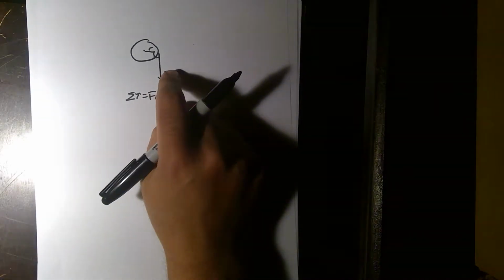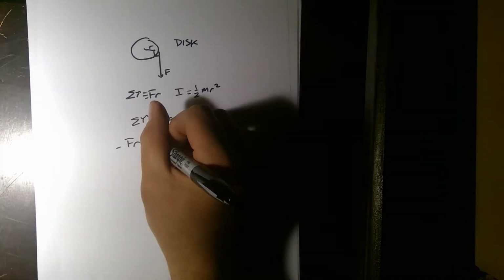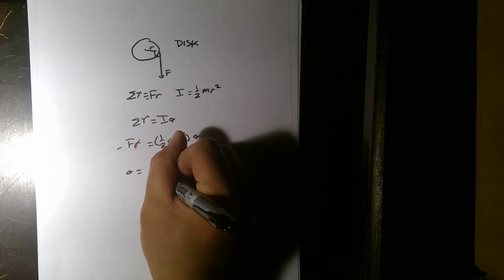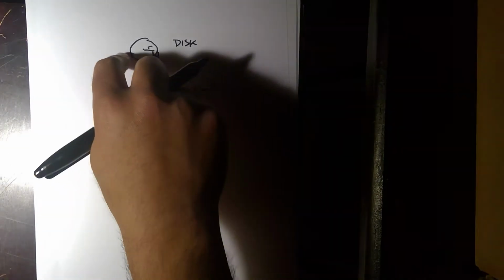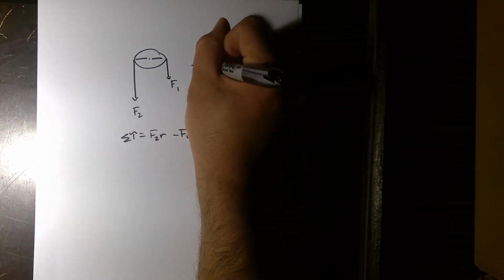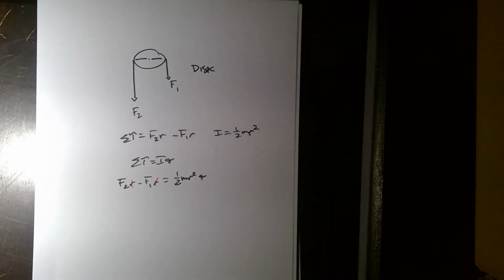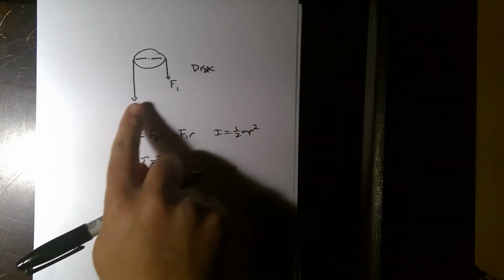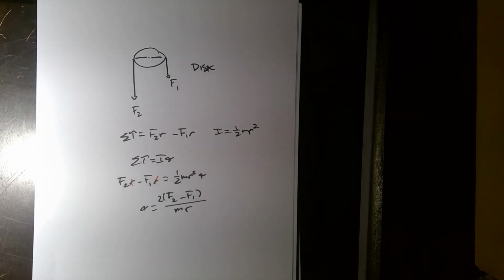AP Physics 1: Applying the Second Law